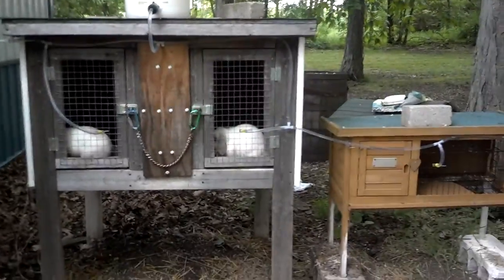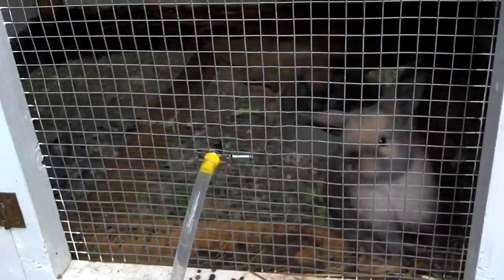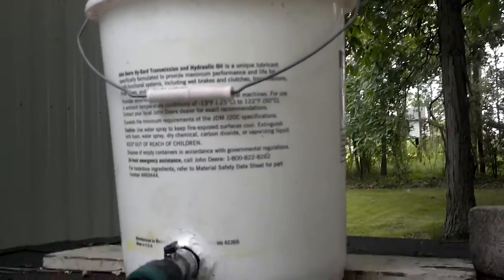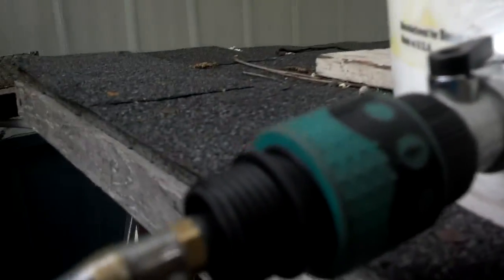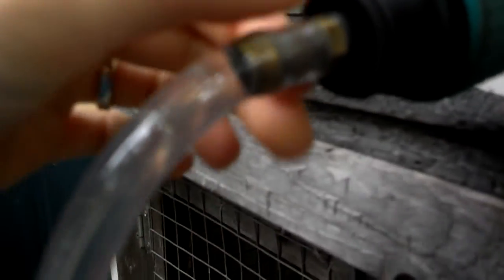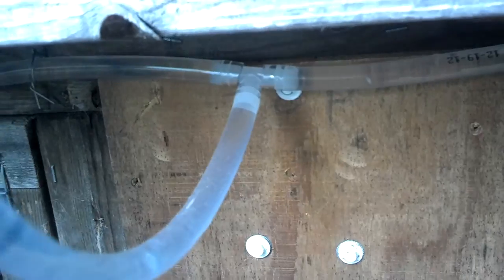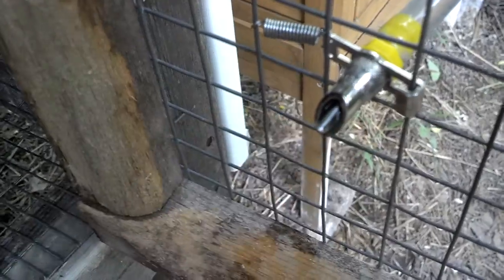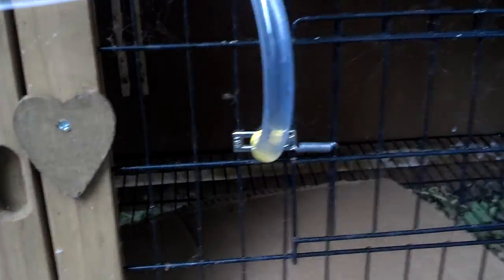Automatic Watering System!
I'm sorry I don't have specific part names, a few of it was random stuff my dad had laying around. Considering he's a mechanic he had a lot.

xoxo